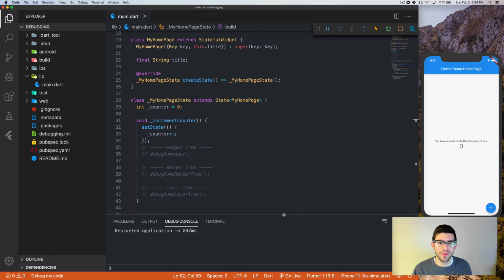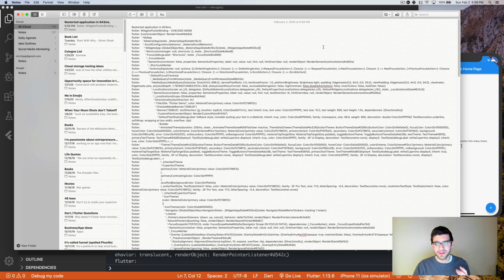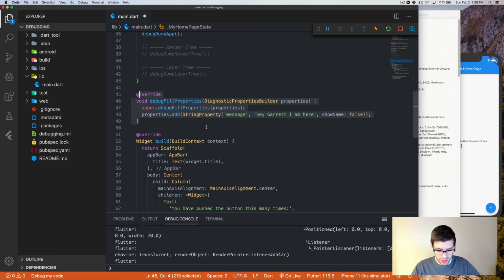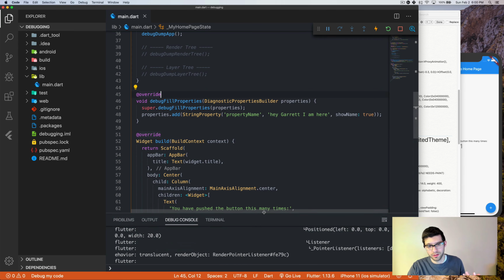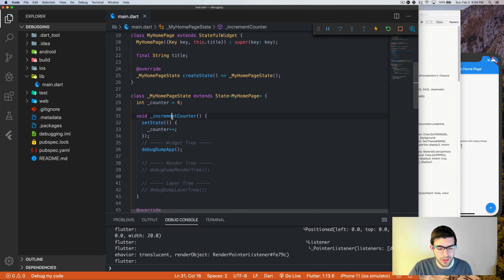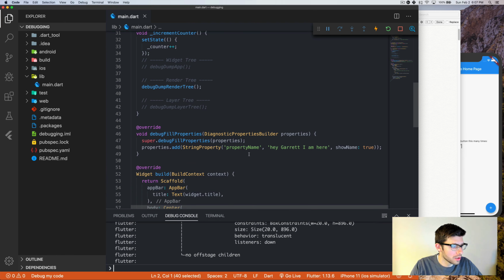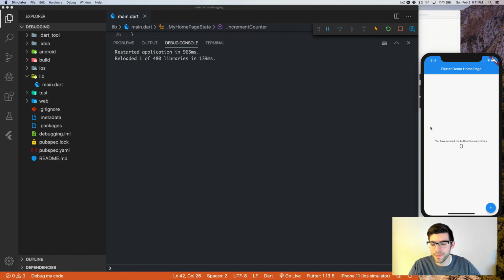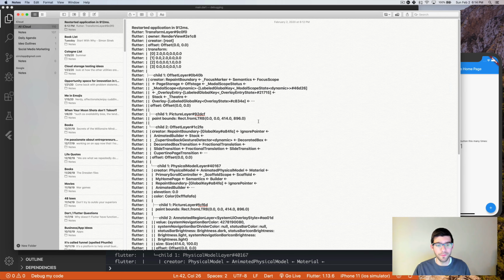Flutter Debugging - Application Layers - Part 2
In this video, we'll be continuing our series on debugging in Flutter by looking at some application layer debug flags.